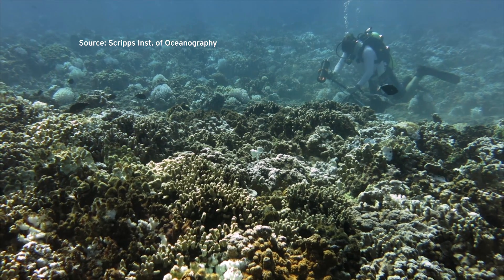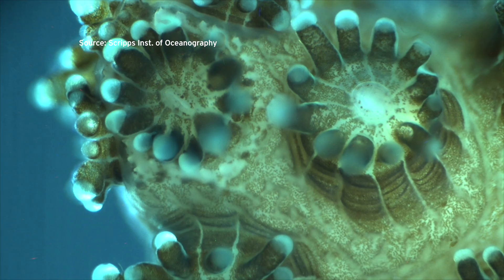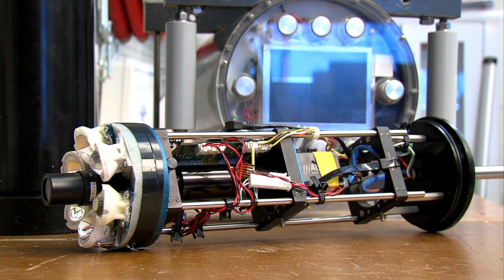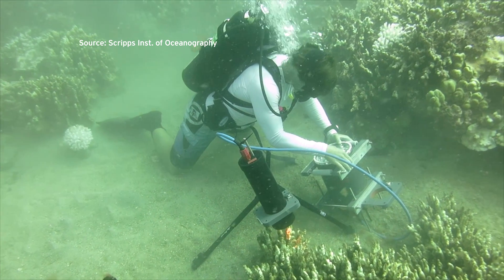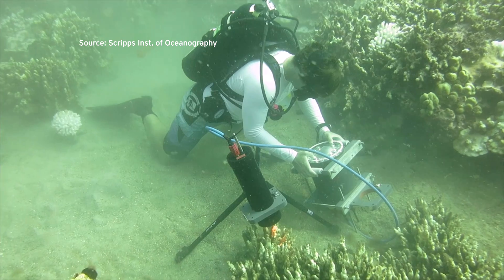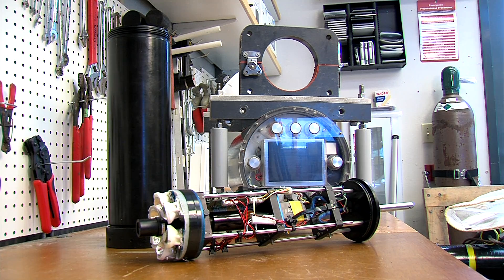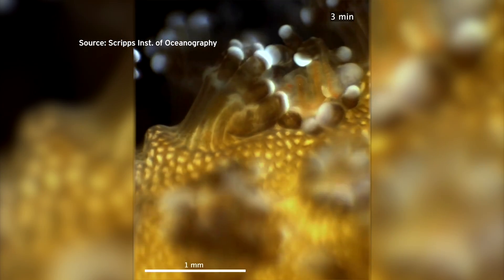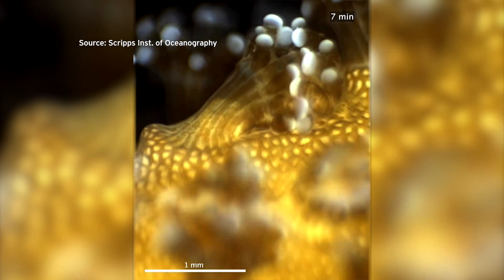San Diego Scientists Take Coral Reef Close-Ups With New Underwater Microscope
San Diego scientists have built a new underwater microscope to take a closer look at tiny worlds on the ocean floor. KPBS science reporter David Wagner has details.